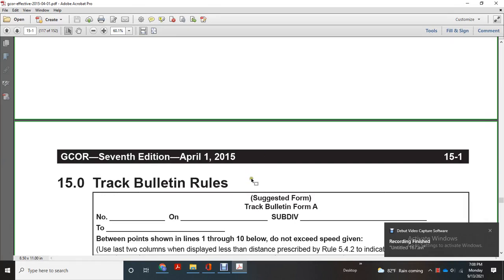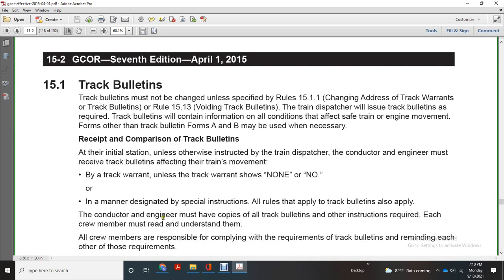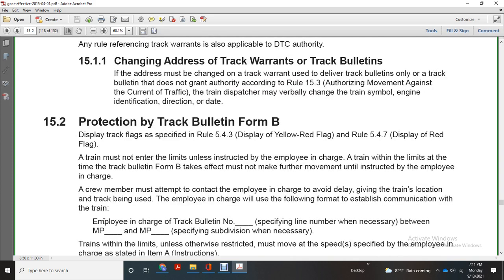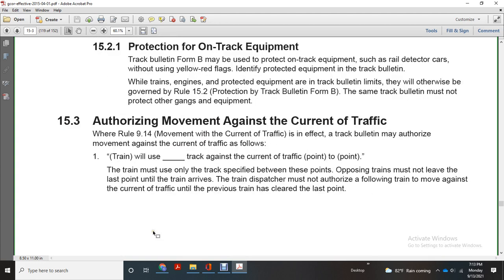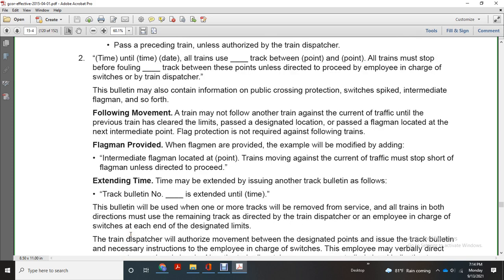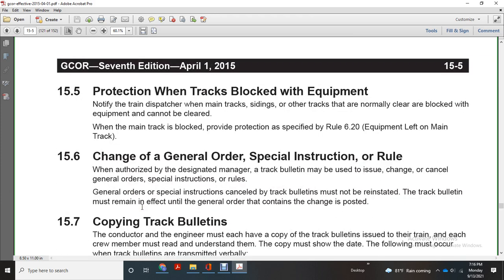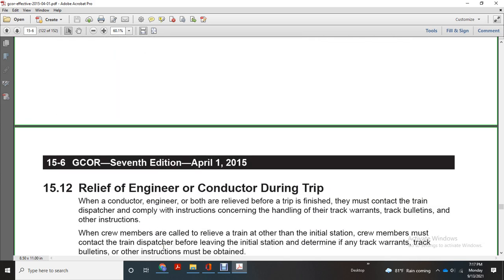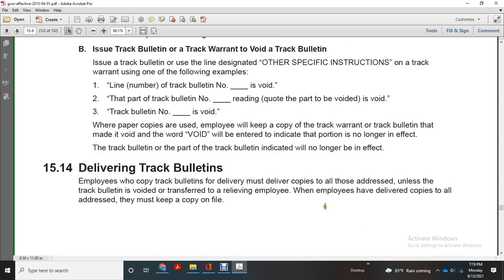GENERAL CODE OF REGUALTIONS PART13